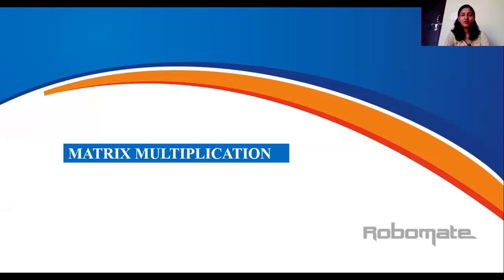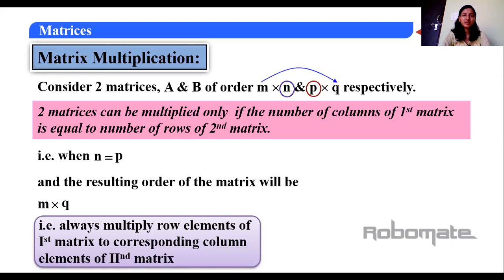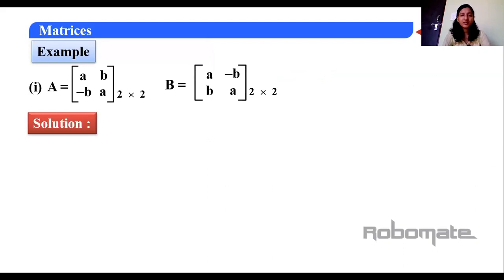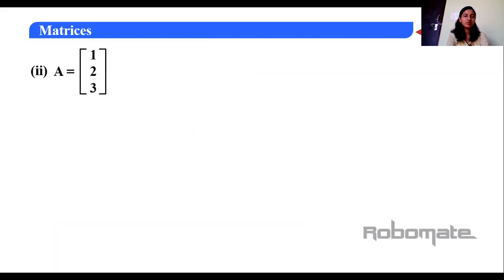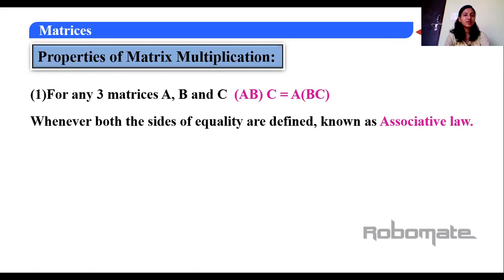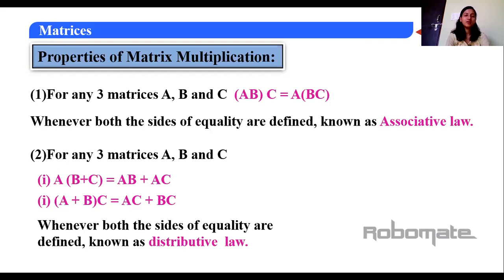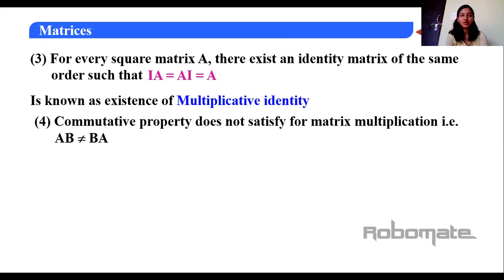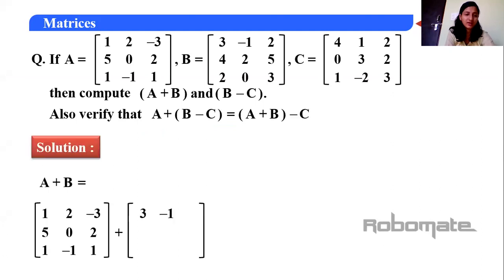Matrices class 12 in hindi | Matrices and Determinants | Lakshya Institute JEE | Lecture 4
Matrices class 12 in hindi | Matrices and Determinants | Lakshya Institute JEE
In this video,  Learn Matrices class 12 in hindi
Manisha ma'am is teaching Matrices: Algebra of Matrices Class 12 covering  concept of CBSE board exam and IIT JEE.
From this video you will be able to under stand:
Concept,
Equality of Matrices
Scalar multiple of a matrix
Addition & subtraction of Matrices
Properties of matrix addition

JEE Main April 2020 Exam Dates are rescheduled to July 18 & 23, 2020 (as per public notice dated 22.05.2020)
The candidates and parents are advised to keep visiting below websites for latest updates.
The official website of NTA is and JEE (Main) jeemain.nta.nic.in.

Class 11 Biology chapter 18 Body Fluids & Circulation | What is RBC and its Features Lecture 2nd

Lakshya Institute Gurgaon
Lakshyainstitutegurgaon

Students need tools which help them to get selected in IIT college & NEET College to become an Engineer & Doctor and now role of an Institute comes in picture.
 Here, I have other questions and i.e. which type of Institute can help the students to fulfil their Your & child dreams, as per your opinion what could be criteria, the quality an institute should have etc.

 Keeping all such objection & problems of Child/Parents in view, we realied that we should try to provide solution & transformation to parents & child challenges & problems. Hence, we established Lakshya Institute with the purpose of (i) holistic development of child, (ii) all students should enjoy their study & perform well in their academics and our goal of providing such education to our students is to grow them physically, emotionally & mentally so that they can contribute our society development & ultimately to the nation development. We want to see our students/citizen on the top of the world.
Hence, to achieve better result & to fullfil our goal/target, we have implemented various scientifically proven unique concepts/ tools like Smart Classes, flip methodology, memory techniques, mind exercises, revision methodology at our Institute and it has been seen that performance of our existing students has been improved many folds and it is also found that students of Lakshya Institute are living a healthy & Happy life rather than their earlier life having lots of stress due to their exam, expectation of parents/teacher etc.